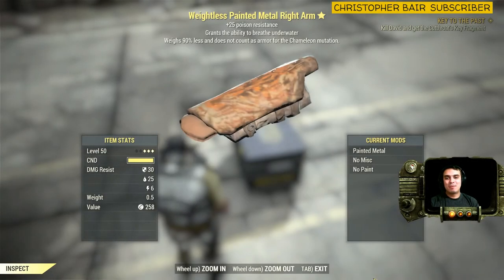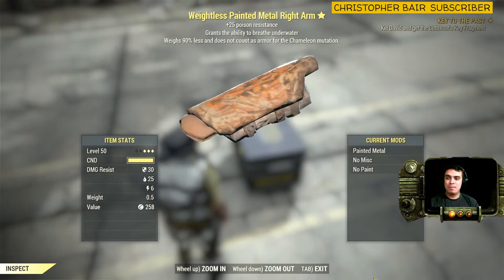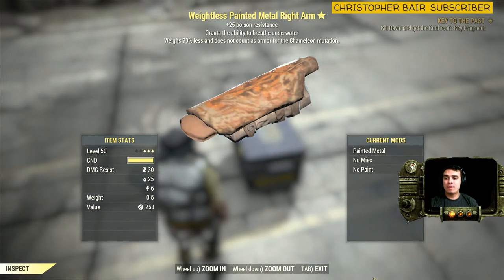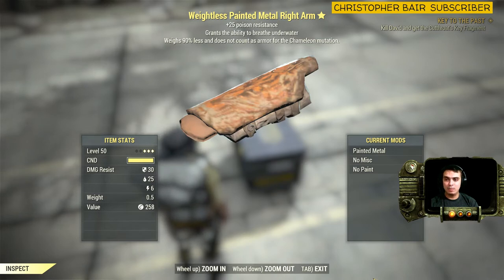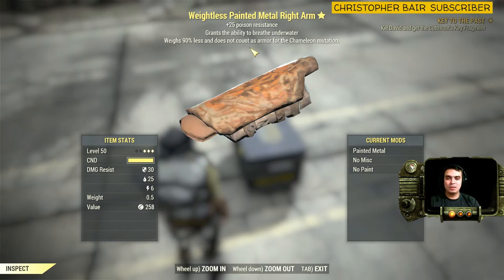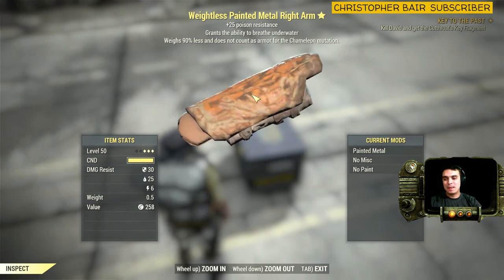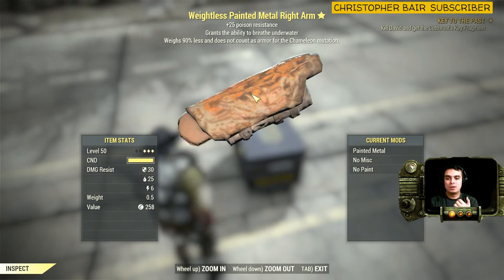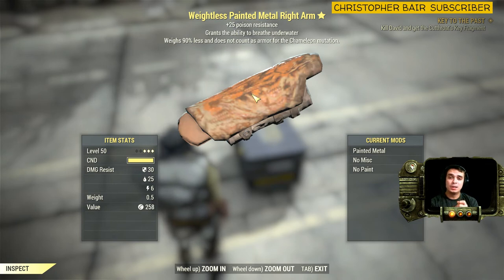Fallout 76 PC [3 Stars Legendary Weapons and Armor] - Weightless Metal Right Arm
Welcome to my Fallout 76 PC [3 Stars Legendary Weapons and Armor] Video/Playlist.

In this video/playlist, I will show you all 3 Starts Legendary Weapons and Armor. Also, most of them I am willing to SELL so feel free to:

If you see on Thumbnail:
For Sale - This means I still have it and you can place your cap offer

For Sale But Later - This means I still have it, but will sell it later since I’m using it and you can place your cap offer

Sold - This means I no longer have this weapon it was sold.

- You Need to be a Fallout 76 PC Player
- Leave your Cap offer in comments

Today we are looking at:

Fallout 76 3 Stars Legendary Armor: Weightless Metal Right Arm
Stat #1: +25 poison resistance
Stat #2: Grants the ability to breathe underwater
Stat #3: Weights 90% less and does not count as armor for the Chameleon mutation

Essentially these videos are made in order for me to show you types of Legendary weapons and armor that can be found during your travels in Fallout 76
This also gives me the opportunity to sell my legendary weapons and armor to other players.

Financial Support (Optional not requested)